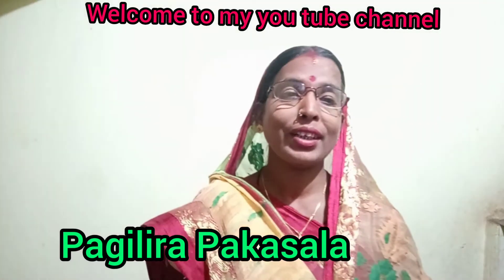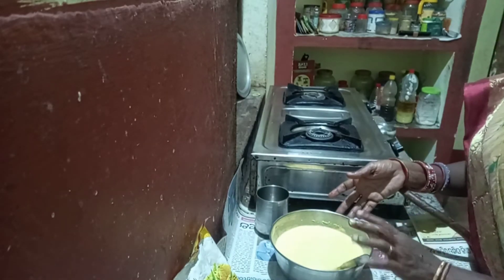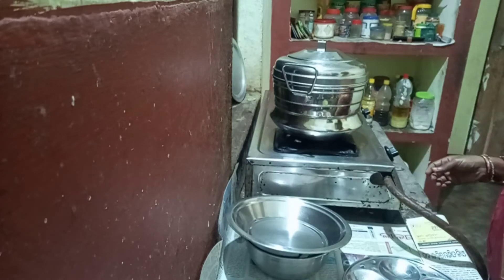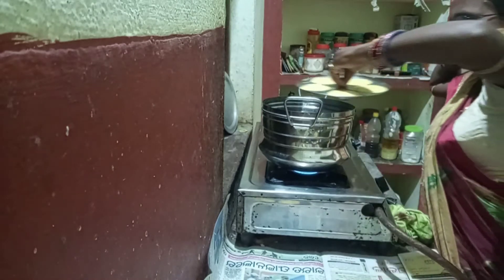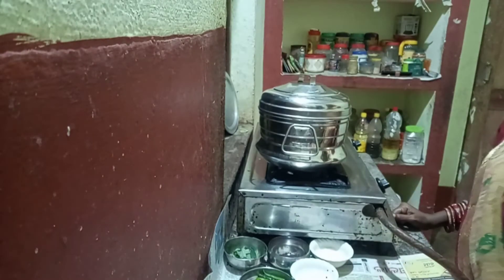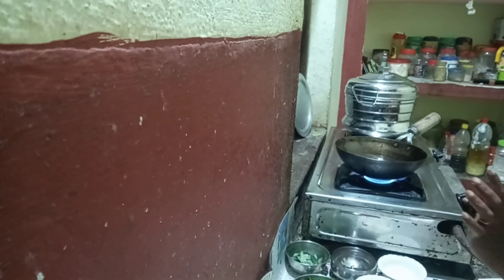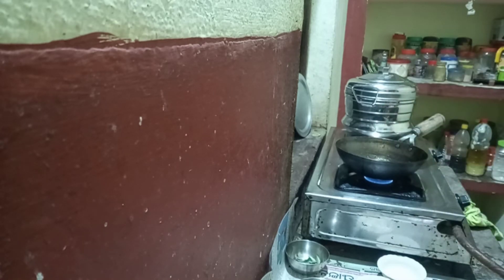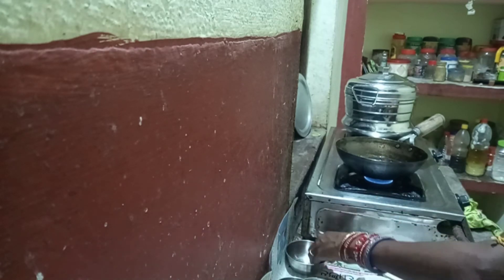Besan Dhokla recipe/soft and spongy dhokala/ Instant Dhokla recipe in new way .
Besan Dhokla recipe in Gujurati style (odia)

Instant Dhokla mix
water -2cup
oil-1/2tea spoon.
oil 3/4tea spoon
mustard seed - 1 table spoon.